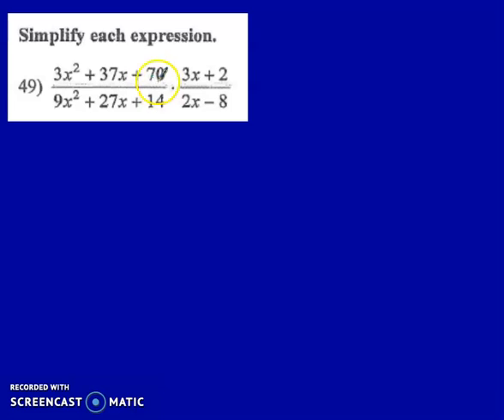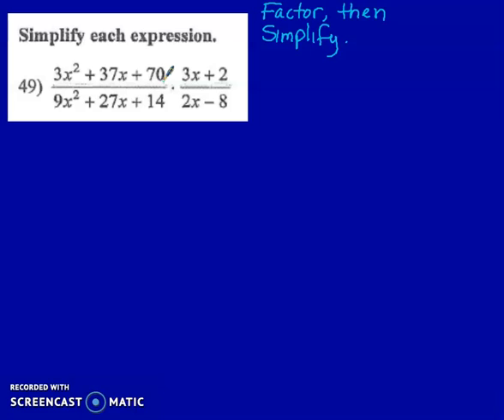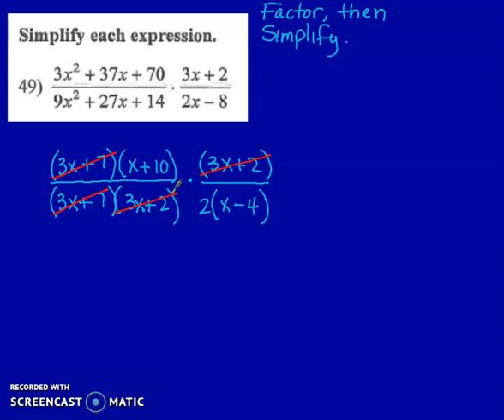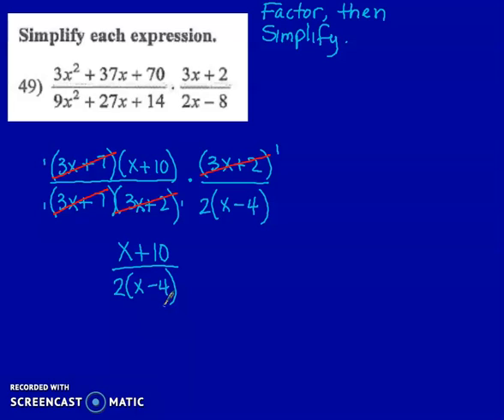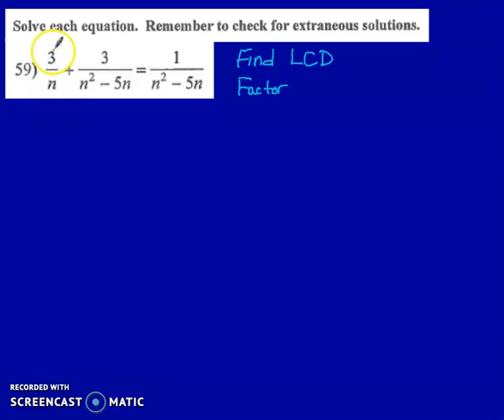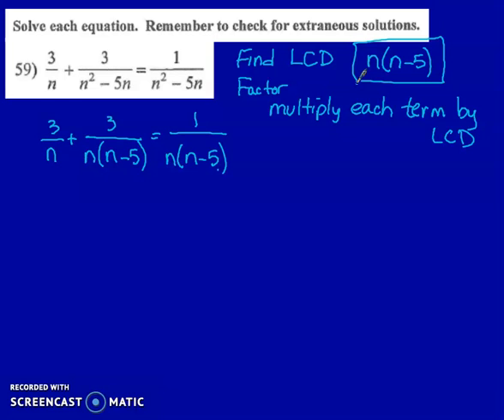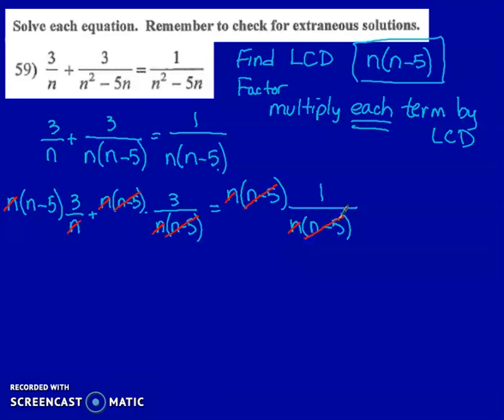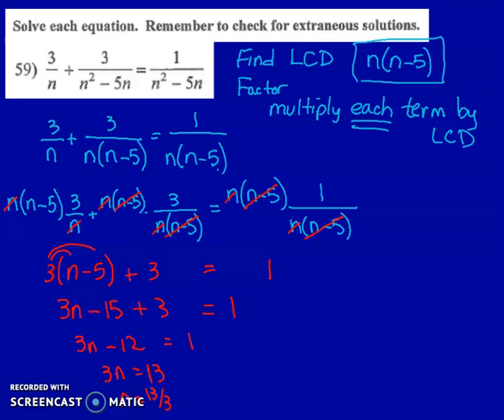Recording #8 - Rational Expressions and Equations